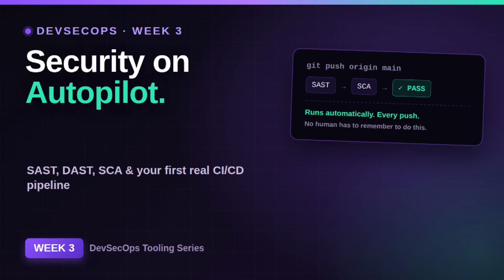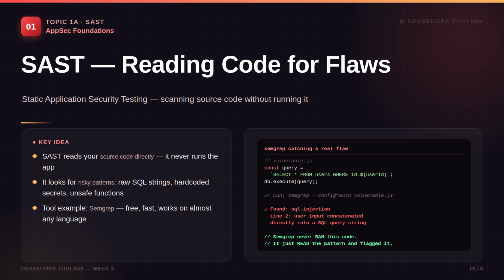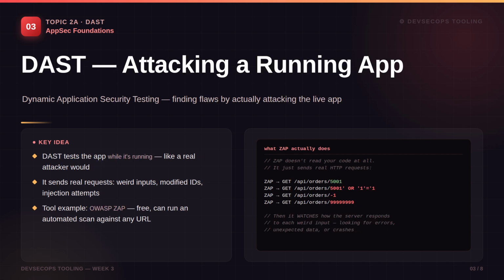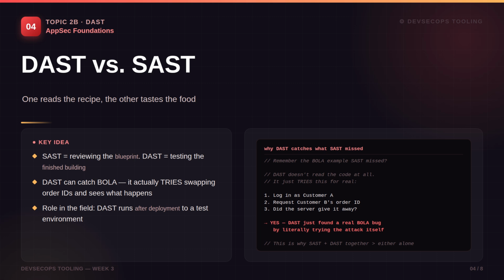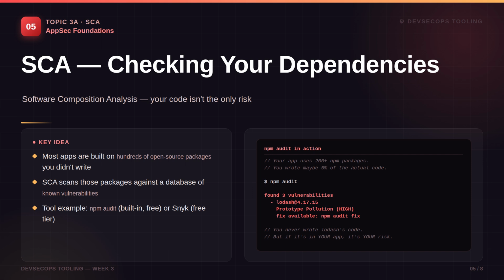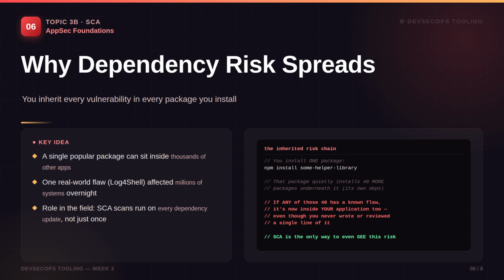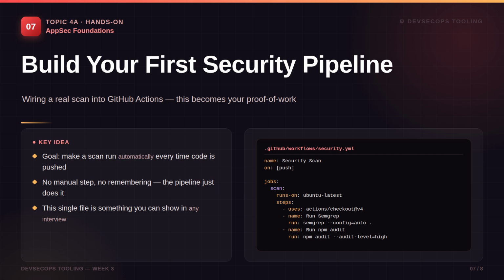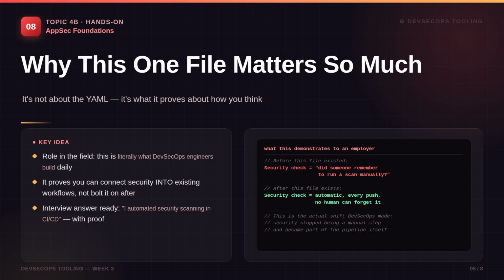Your Security Pipeline is Missing Something Critical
What if your code checked itself for security flaws every single time you pushed it — automatically, with zero chance of forgetting?

This is Week 3 of the AppSec Foundations series, and this time we're moving from "what is a vulnerability" into "how do real teams actually catch these automatically." If you're a developer who wants real, demonstrable DevSecOps experience — not just definitions — this video gives you all three core tools, explained with real examples, plus a working pipeline file you can build yourself today.

In this video, you'll learn:
🔍 SAST (Static Analysis) — how tools like Semgrep read your code for risky patterns, before it ever runs
🎯 DAST (Dynamic Analysis) — how tools like OWASP ZAP attack your LIVE app, the way a real hacker would
📦 SCA (Software Composition Analysis) — why the open-source packages you didn't write are still YOUR risk
⚙️ A real GitHub Actions pipeline — wire SAST + SCA into your repo so it runs automatically on every push

By the end, you'll understand exactly what these tools catch, what they miss, and why real teams use all three together — and you'll have a real file you can show in any interview as proof you've actually built this.

This is Week 3 of a full beginner-to-job-ready Application Security series.
🔗 Catch up: Week 1 — The Security Mindset | Week 2 — API Security & Auth
🔗 Next: Week 4 — Hands-on labs with real vulnerable apps

✅ SAST reads your source code for risky patterns — but never actually runs the app
✅ SAST misses logic flaws (like BOLA) because the code "looks" fine even when the logic is wrong
✅ DAST attacks your LIVE running app, the same way a real attacker would
✅ SCA scans your dependencies — code you didn't write is still YOUR security risk
✅ A single GitHub Actions file can make security scanning fully automatic, on every push
✅ SAST + DAST + SCA together catch far more than any one tool alone